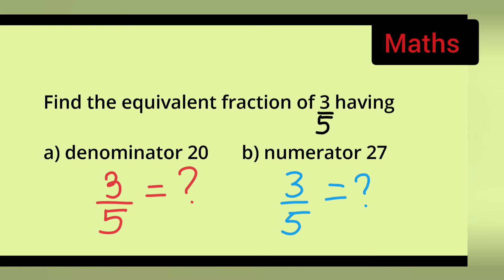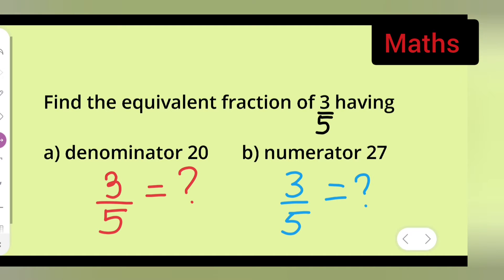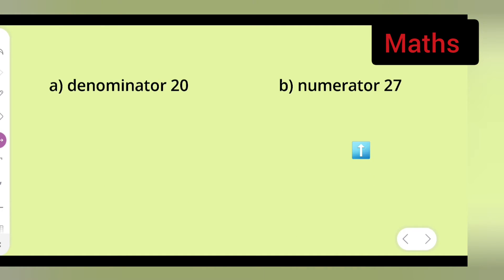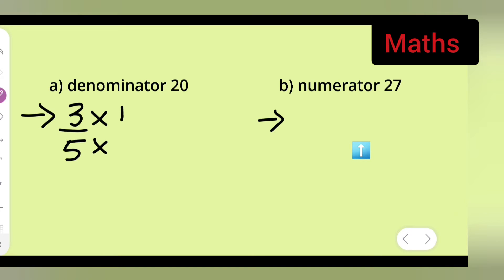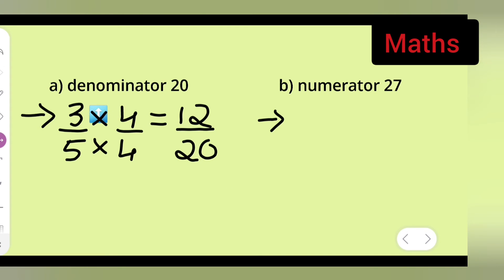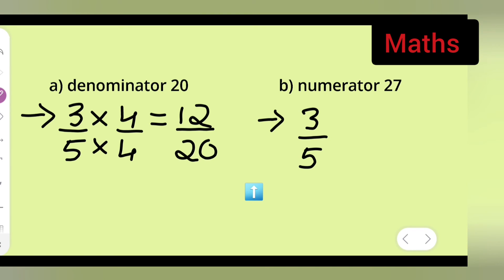find the equivalent fraction of 3/5 having denominator 20 and numerator 27